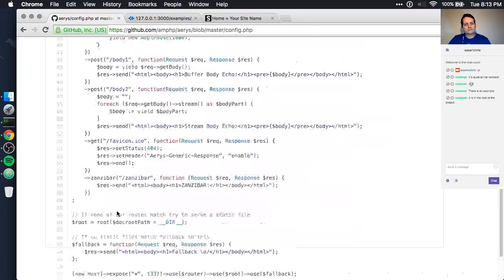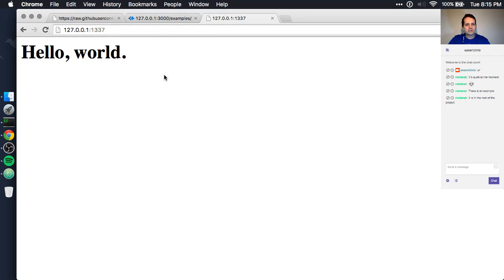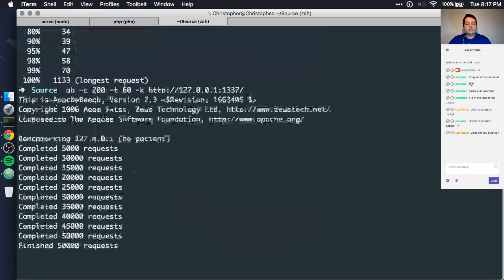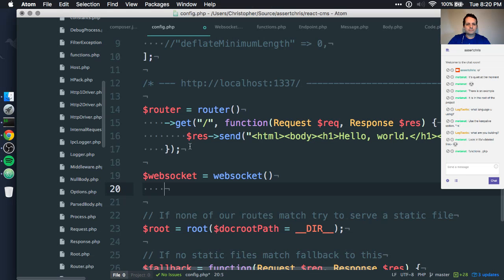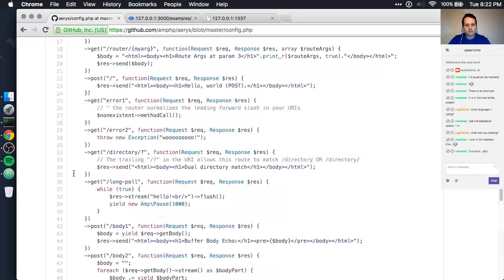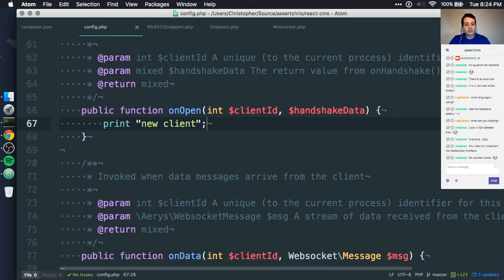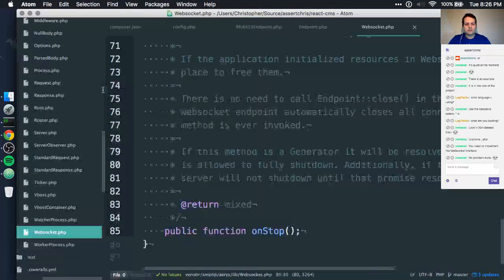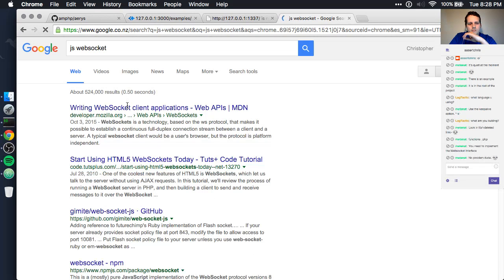Daily Code #11 - Getting into Aerys (Part 2)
Let's experiment with this Aerys thing...